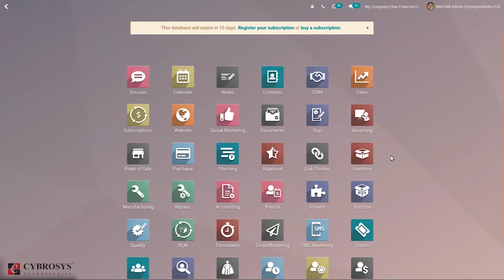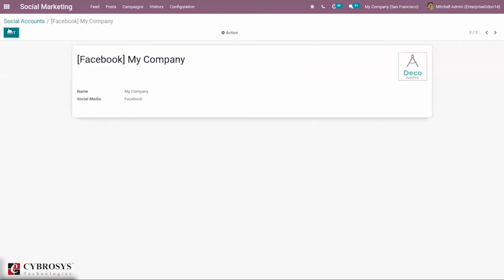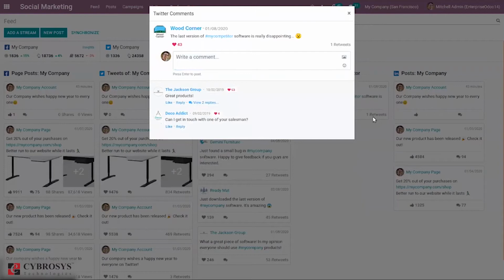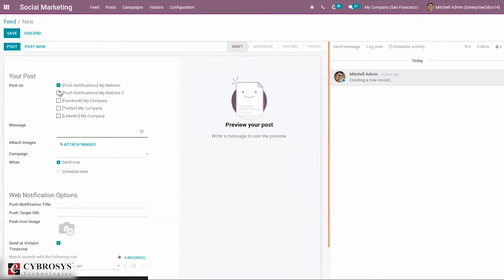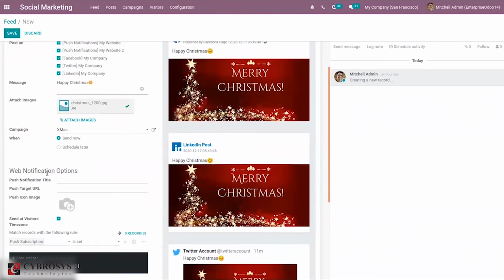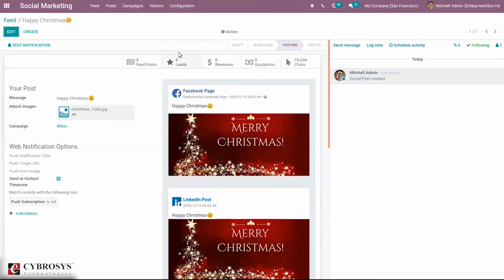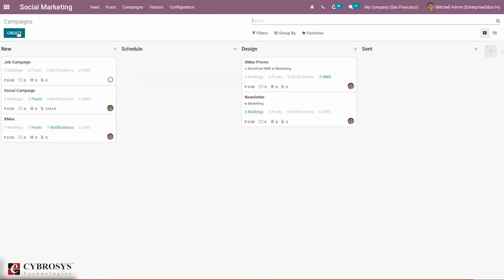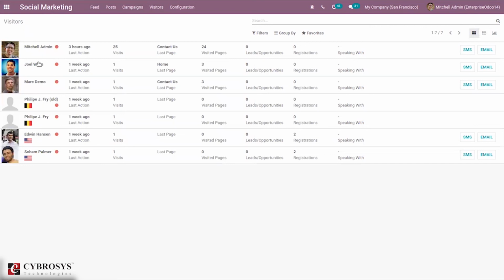Odoo 14 Social Marketing | Odoo Functional Video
Social media is an inevitable factor in the operation of a company as well as in personal life. Social media can be of much influence as it could be a major marketing tool in the company's growth at this stage of the digital marketing era. The Odoo platform realized the need for this social media marketing and has dedicated a separate module to deal with the operations.

In order to use the special marketing applications in Odoo, the user should initially install them from the applications module. As social marketing and its additional supporting aspects have been installed the user can dive into the aspects of social marketing for the company.